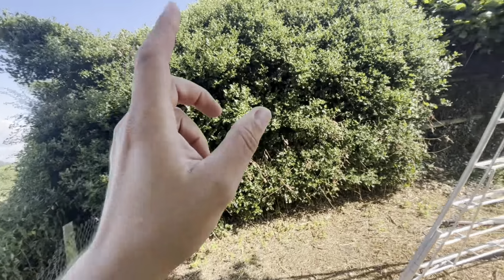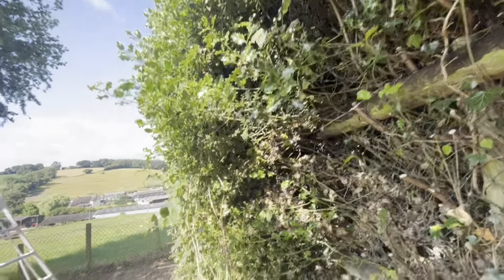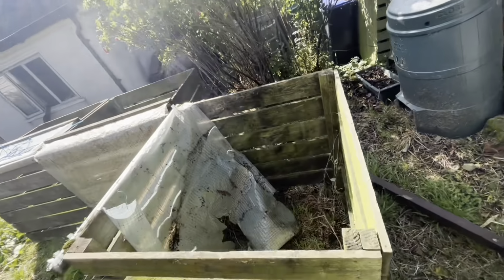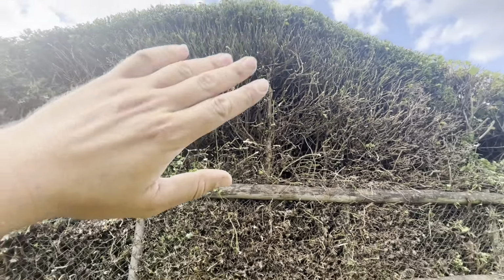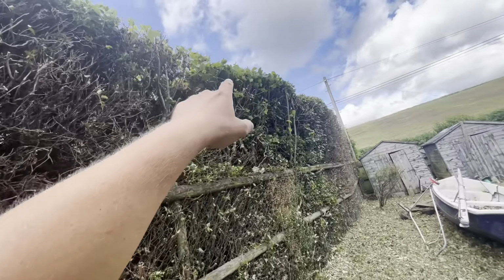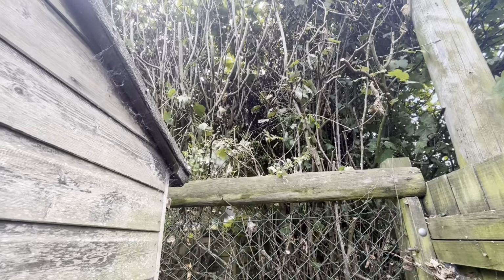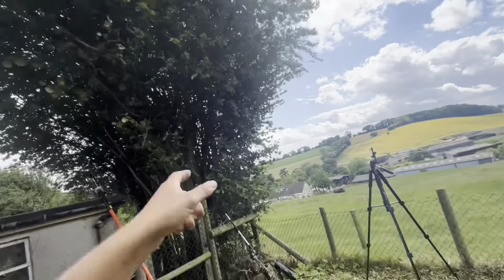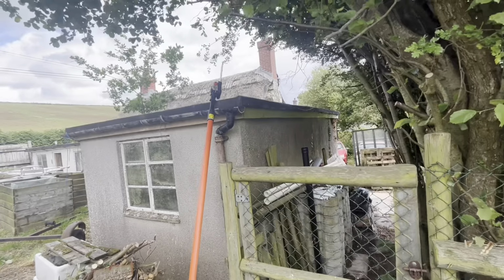DIDN'T think I was GOING to be at THIS place AGAIN! trimming a NEGLECTED HEDGE!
So there was supposed to be someone coming to do this Hedge a few weeks ago but plans got cancelled as there was a wasps nest. This was a lot of work doing this hedge as it wasn’t cared for, for years!! I got everything down and brushcut afterwards, including a little hazel I had to chop down. Next time Il be doing the hazel tree/blackthorn tree when I come back here! Tell me what you guys think! Thankyou for your appreciation